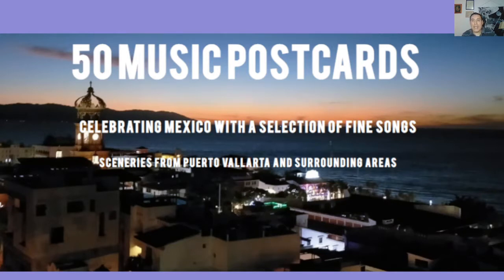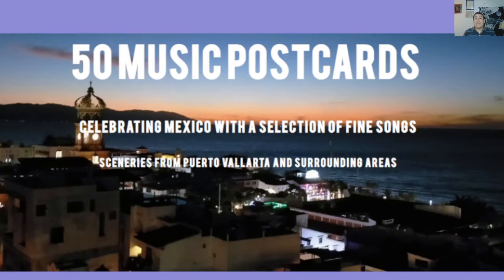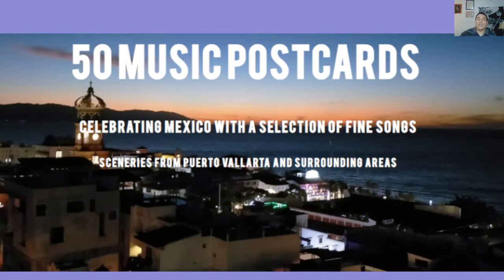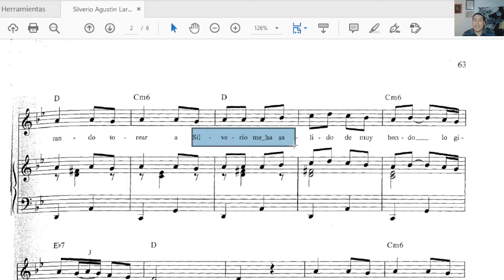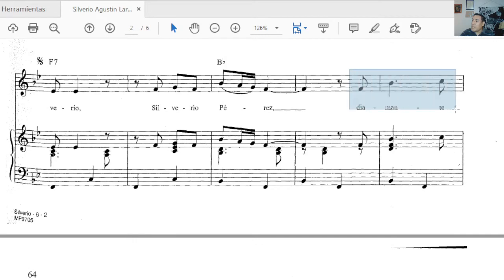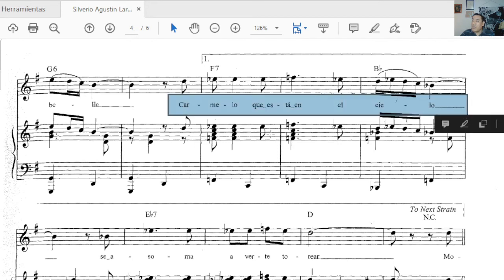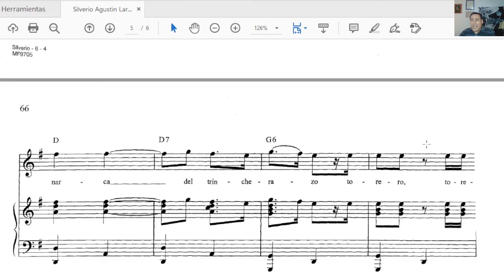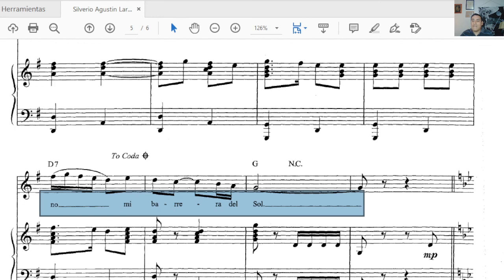Making of Postcard 24: Silverio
Some people may find interesting to hear about the process of actually selecting the song and the story behind it. In this friendly conversation I am also sharing some notes on the meaning and intention of some passages of the song.